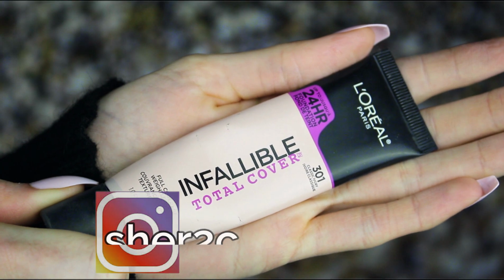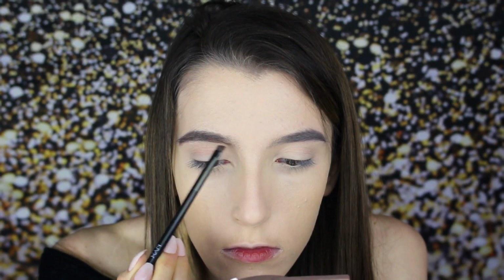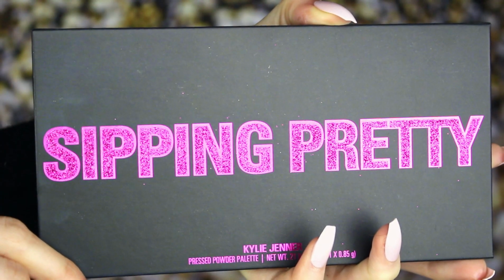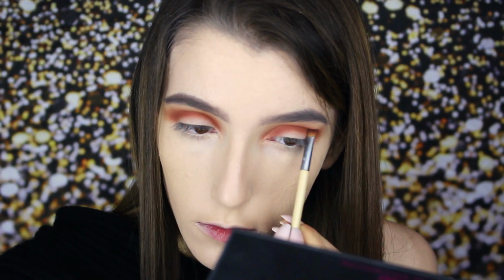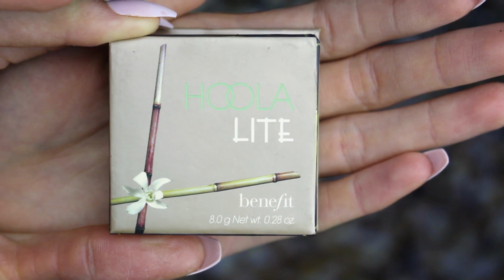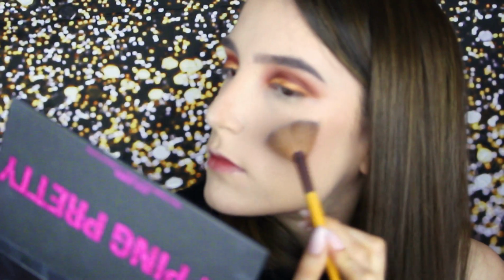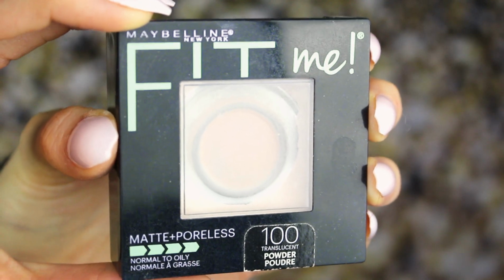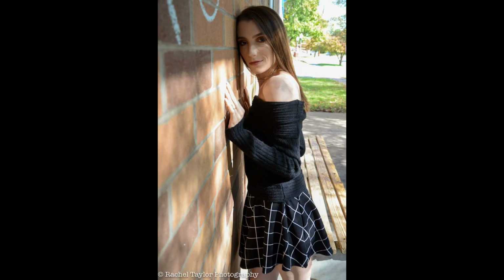EASY Fall Makeup Tutorial for Beginners | GRWM for a Fall Photoshoot!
Hey guys! In today's video, I'm getting ready for a Fall photoshoot! 🍁🍂 I included a tutorial of how I did my makeup for this set with Rachel Taylor Photography 🖤 Hope you guys like these types of video! Follow Rachel too because she's an awesome photographer ❤️